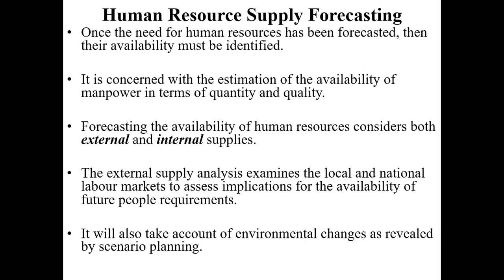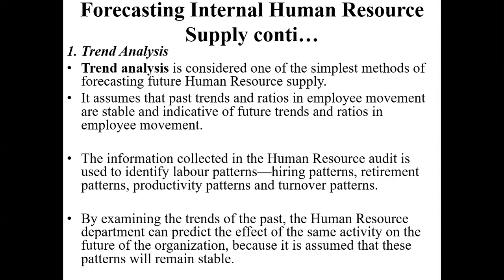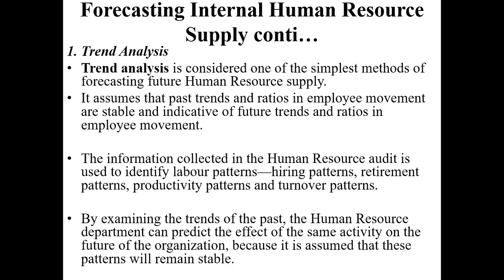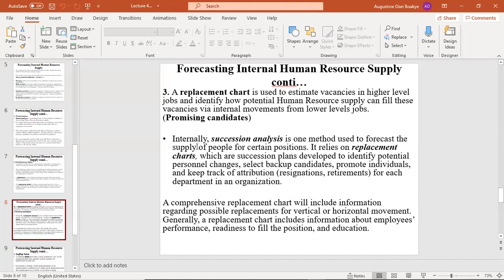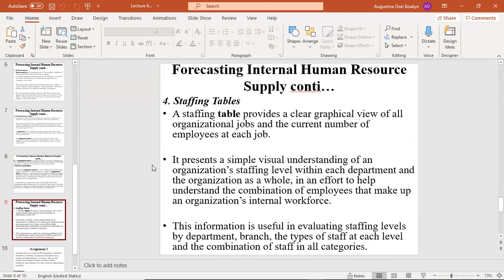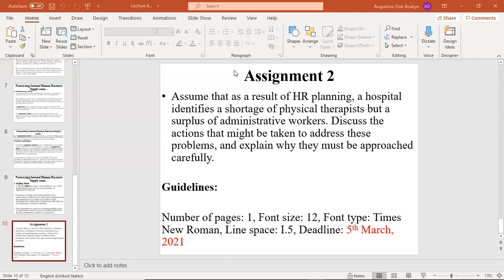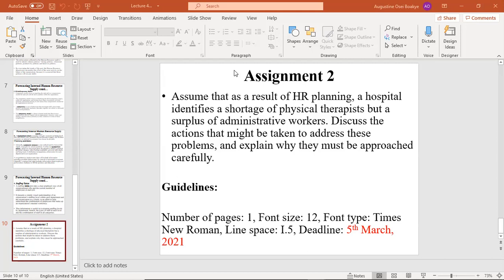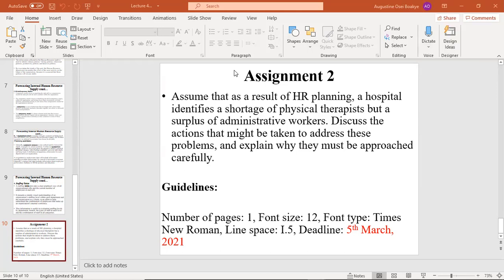Human Resource Supply Forecasting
This lecture covers the HR supply forecasting